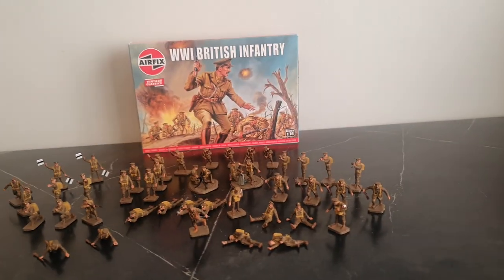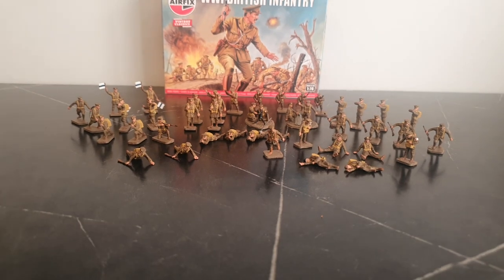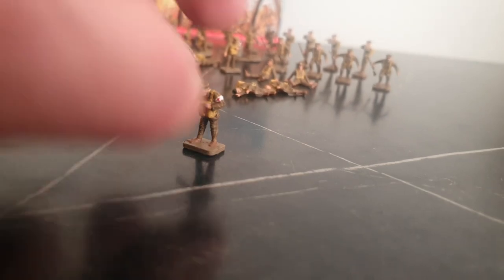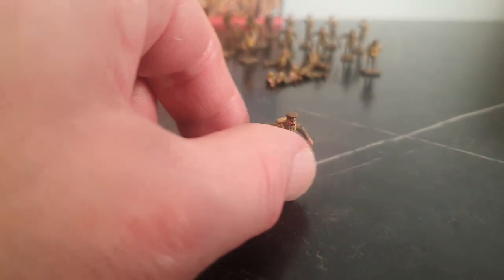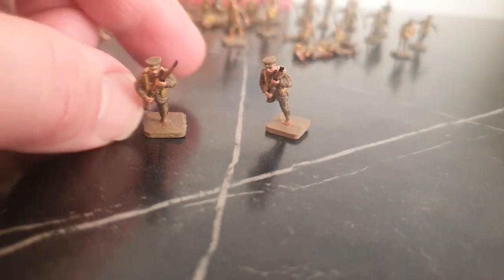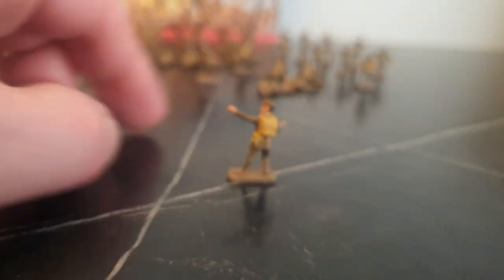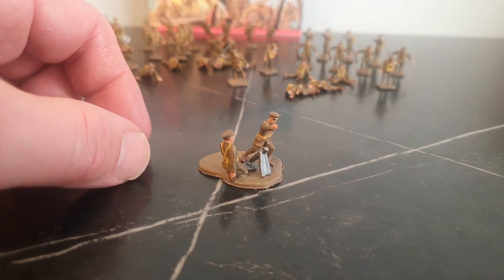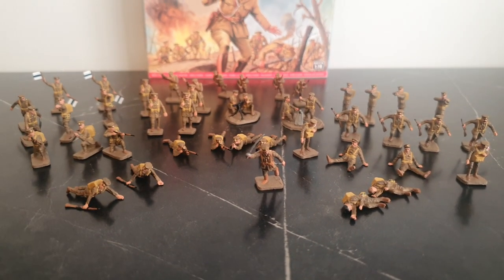Airfix WW1 British Infantry Painted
WW1 Miniatures